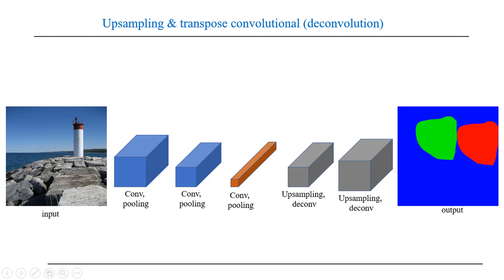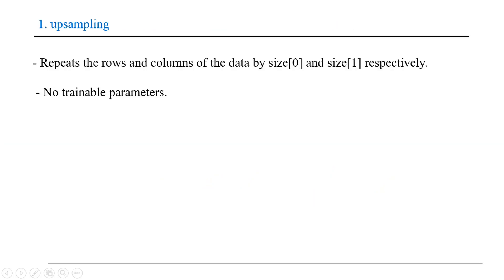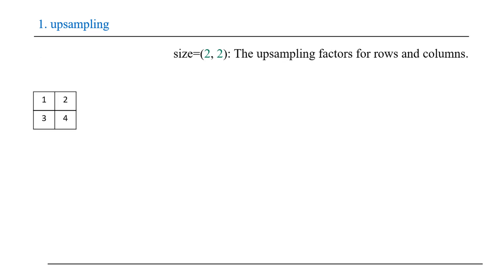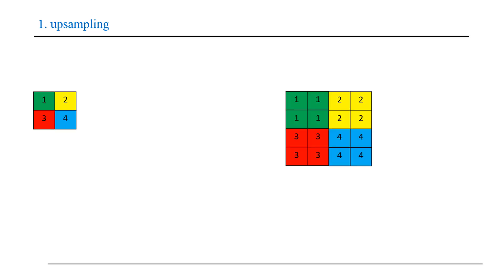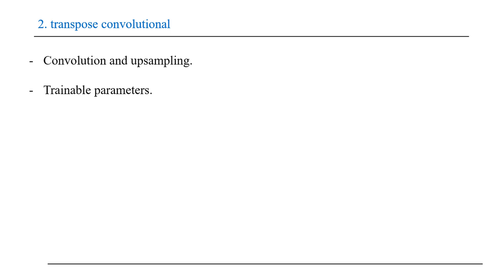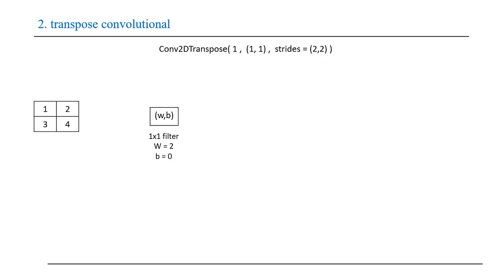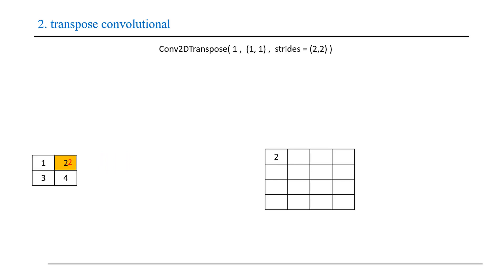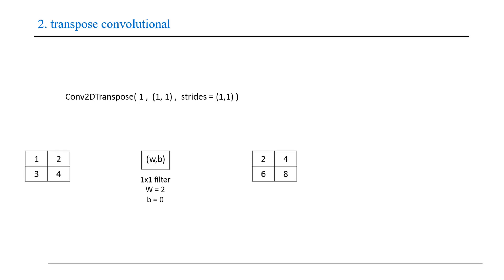Keras Lecture 4: upsampling and transpose convolution (deconvolution)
This video explain what are upsampling and transpose convolutional (deconvolutional) layers